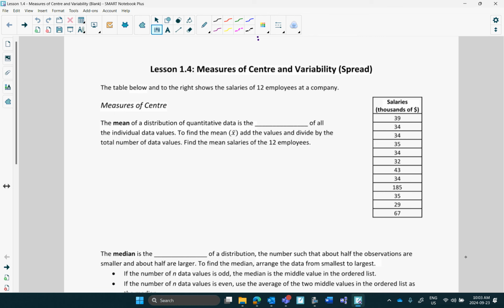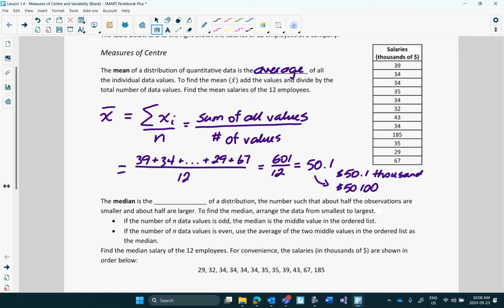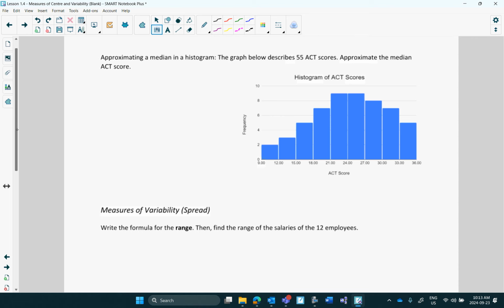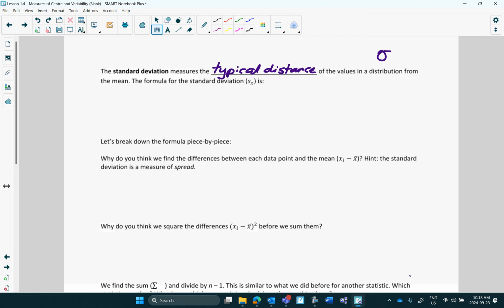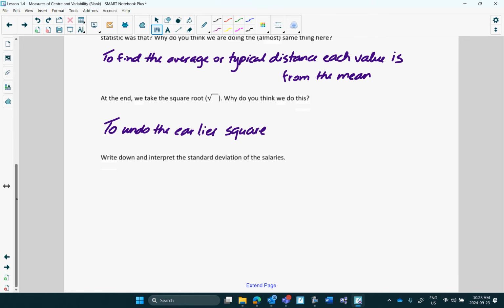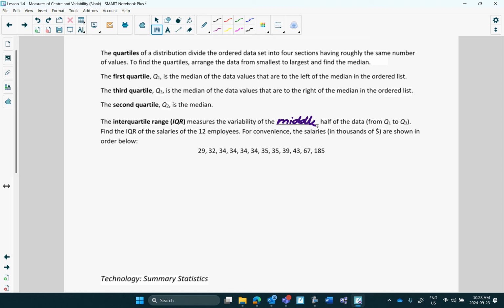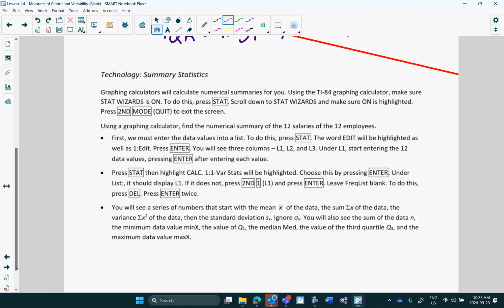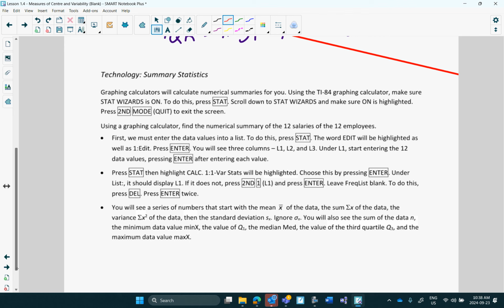Lesson 1.4: Measures of Centre and Variability (Video Lesson, Part 1)